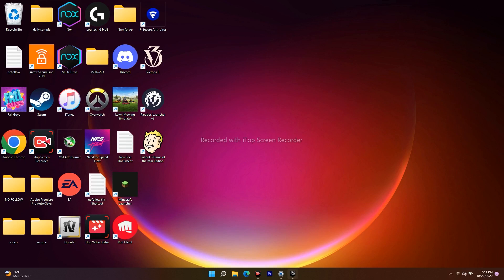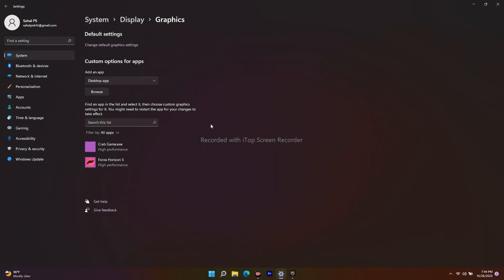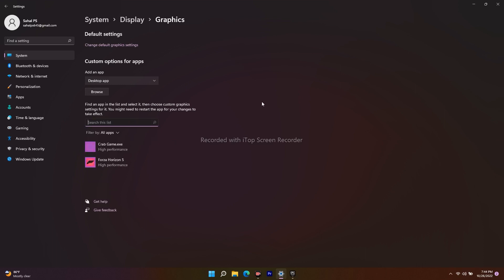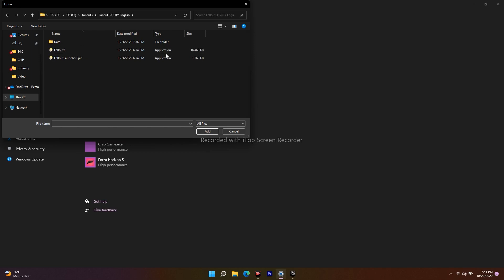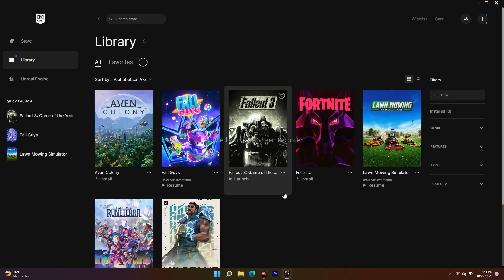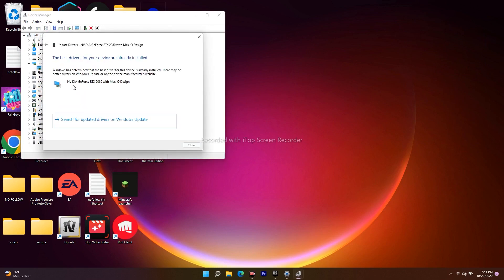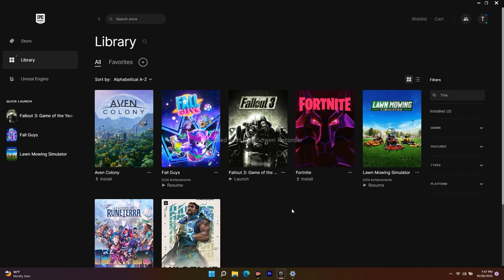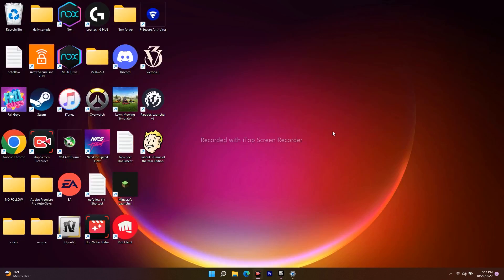How to Fix Fallout 3 Not Launching Issue on Epic Games Launcher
Fallout 3 is an action role-playing open world game created by Bethesda and released to the world on multiple platforms back in 2008. It is one of the most successful games of not only its time but also its genre. Even today, 10 years later, there are still many people who like it.
However, a lot of gamers report that Fallout 3 won't launch on Windows 10. Fallout 3 can be installed and launched on Windows 10 but it crashes right after the player clicks on New while starting a new game, right before the intro scene plays.

CHAPTERS IN THIS VIDEO :
0:00-INTRO
0:55-RUN THE GAME ON DEDICATED GRAPHICS CARD
2:28-UPDATE TO WINDOWS TO LATEST VERSION
2:42-UPDATE GRAPHICS CARD
3:13-VERIFY INTEGRITY OF GAME FILES
3:50-CONCLUSION

THIS VIDEO ALSO ANSWER FOLLOWING QUESTION :
How To Fix fallout 3 Launching The Game Failed
fallout 3 game not starting
fallout 3 error power failure
fallout 3 not launching epic games
fallout 3 error
fallout 3 black screen
fallout 3 stuck on loading screen
fallout 3 stuck on loading screen pc
game stuck on loading screen pc
fallout 3 fatal error
fallout 3 crash
How to Fix Fallout 3 Not Launching Issue
Fix Fallout 3 Not Launching Issue on Epic Games Launcher